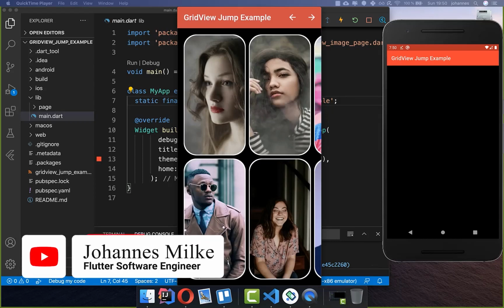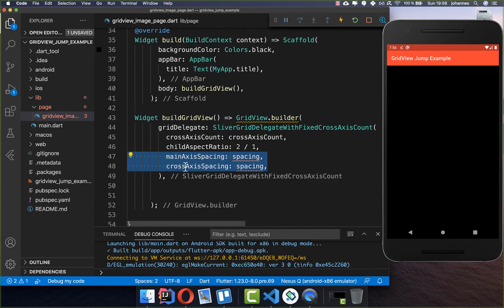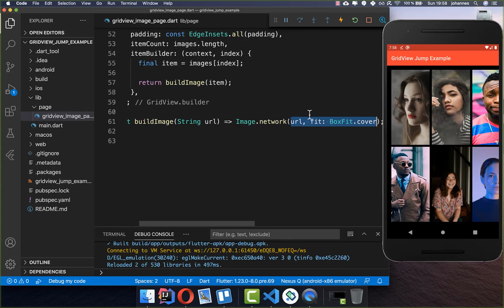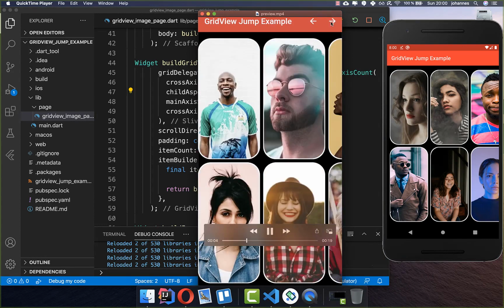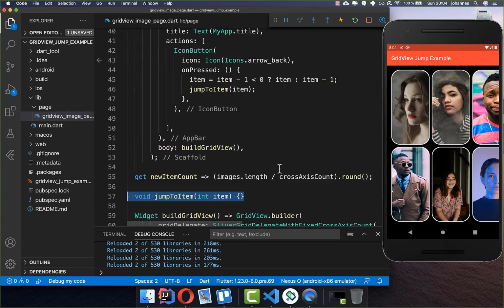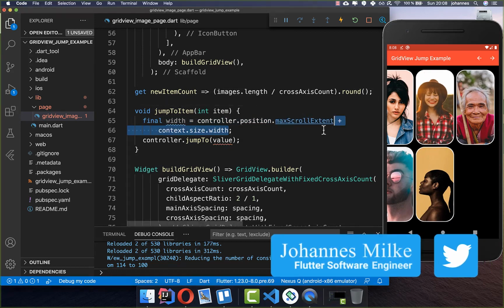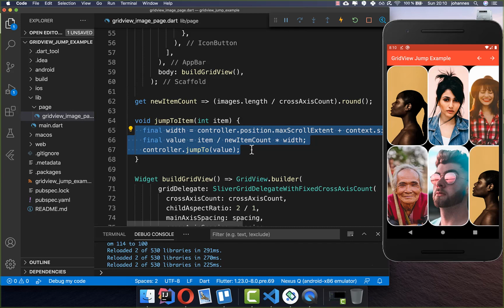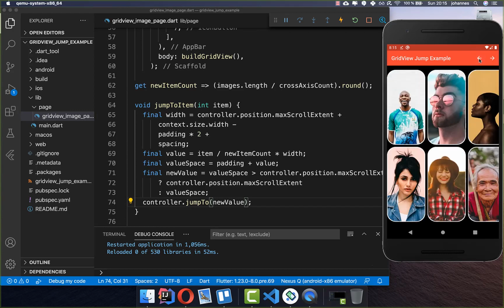Flutter Tutorial - Jump To Item In ListView / GridView - Scroll Controller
Jump between items in a ListView or GridView or any other scrollable widget in Flutter.